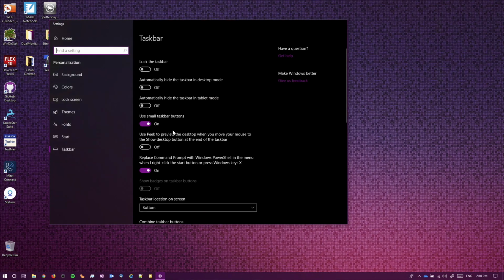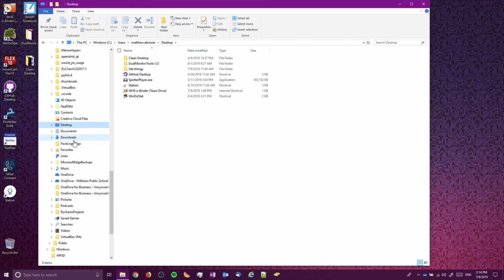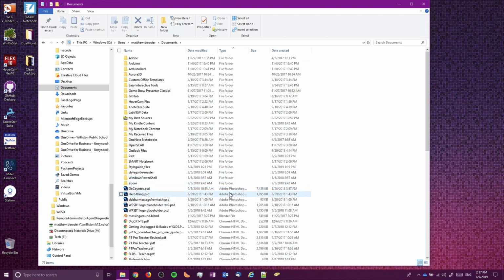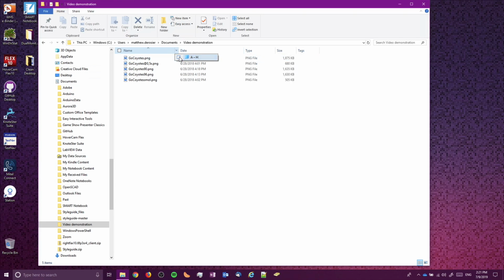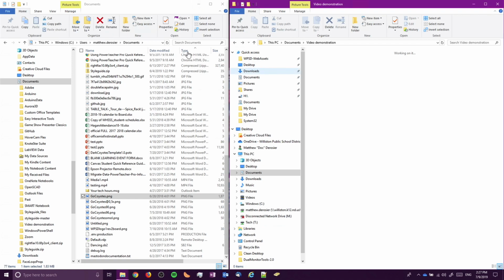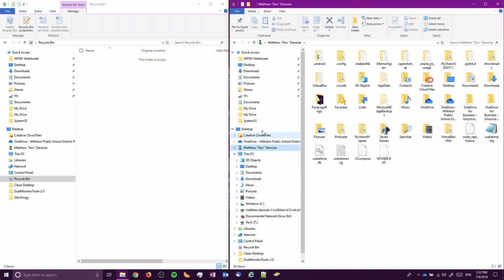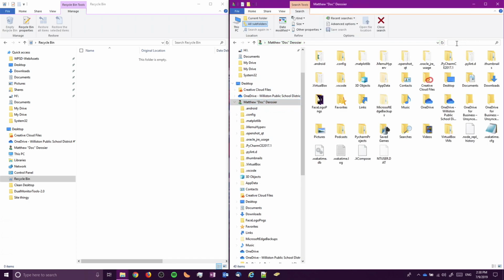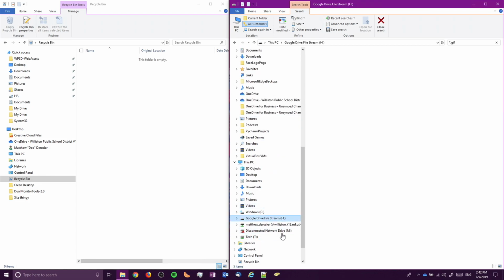Using File Explorer in Windows 10